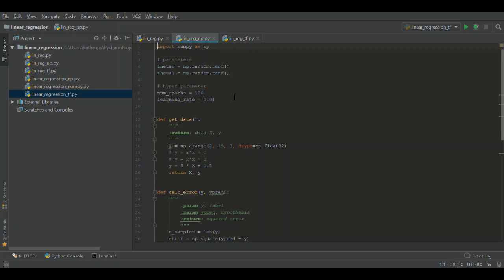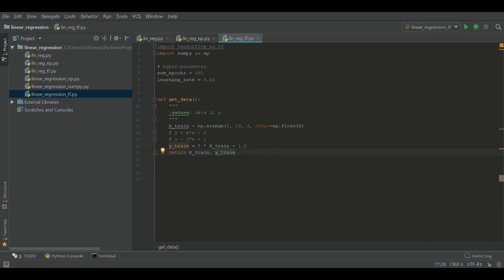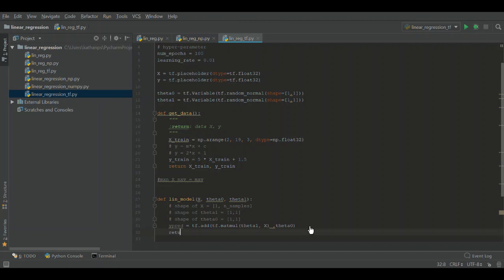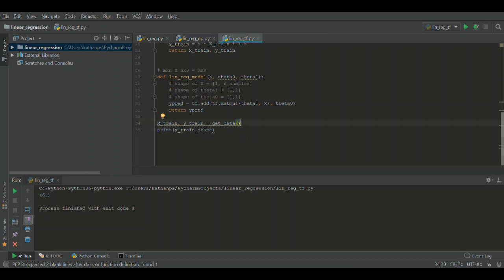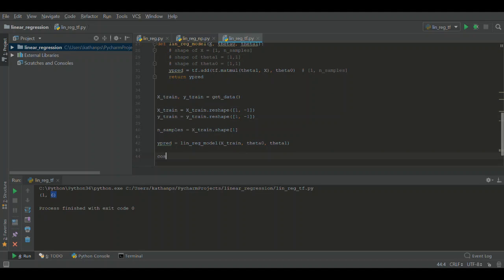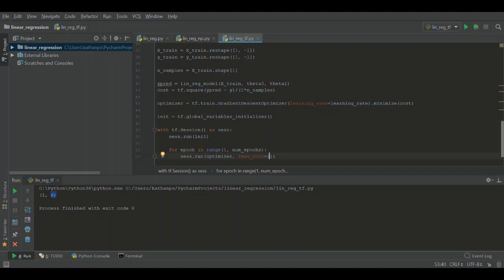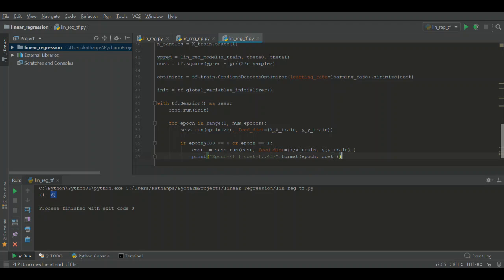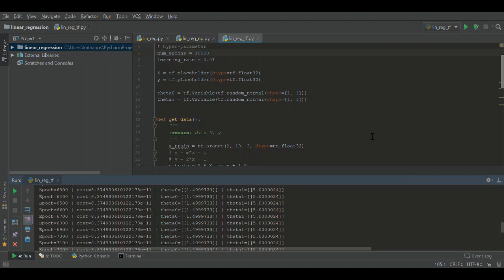1.3 Linear Regression | Coding with Tensorflow :: Follow along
Linear regression implementation in Python (Tensorflow)